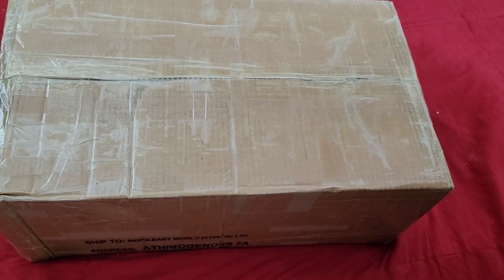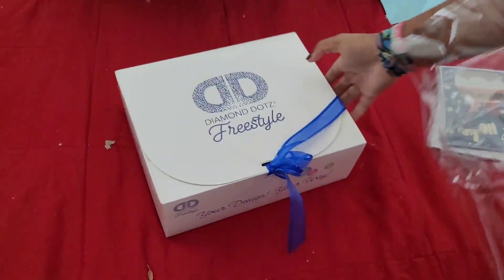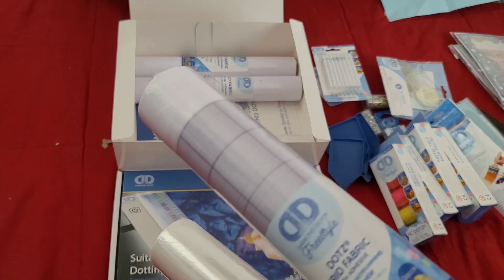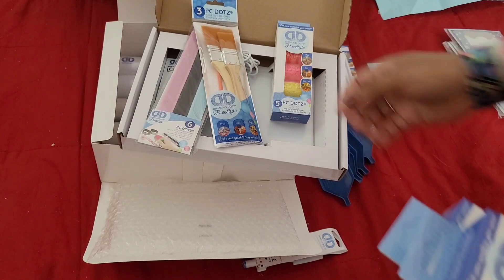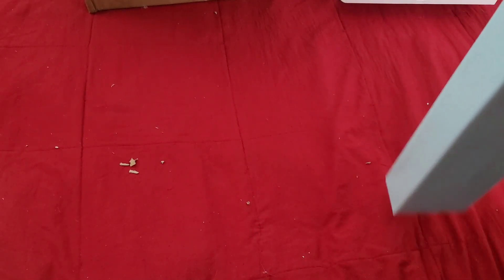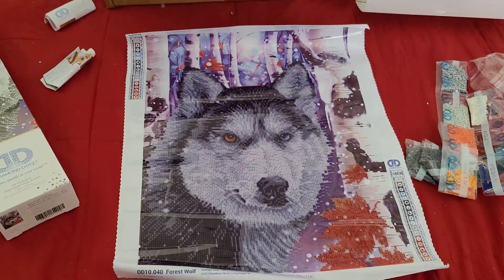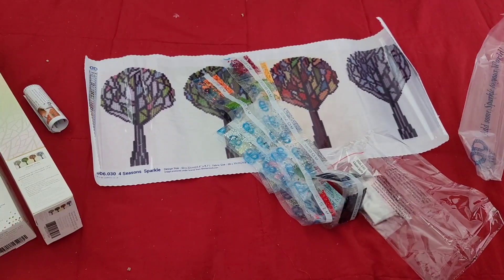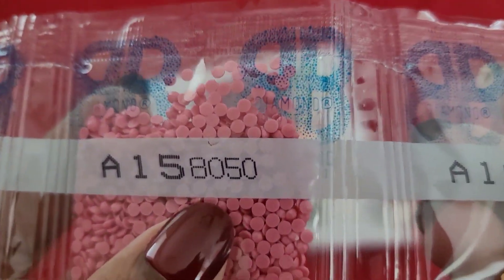Unboxing a Diamond Dotz HAUL®* I was NOT expecting this!*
I was contacted by the folks over at Diamond Dotz®and asked if I would do an unboxing but I wasn't expecting all of this! WHOA! You will have to see it to believe this! The wide range of products they offer is AWESOME! So take a Look!

Diamond Dotz® 12"x19" Fabric Roll With Adhesive or Printed Grid

Diamond Dotz® Freestyle Dotz Sampler Pack Neon & Glow in the Dark

Diamond Dotz® 12"x36" Sandwich Adhesive Roll

search=pink%20rose

💌Fan Mail can be sent here:
Alishia Tepper